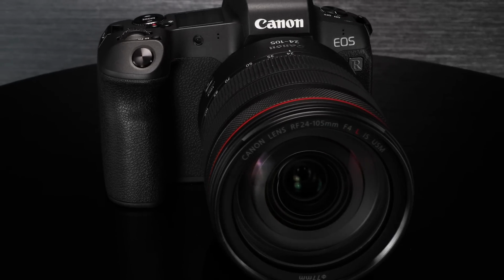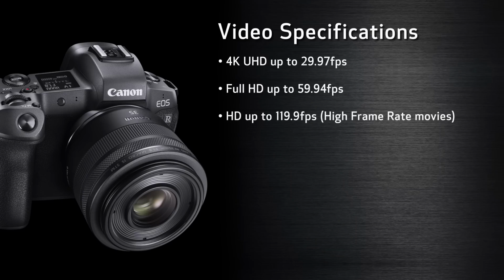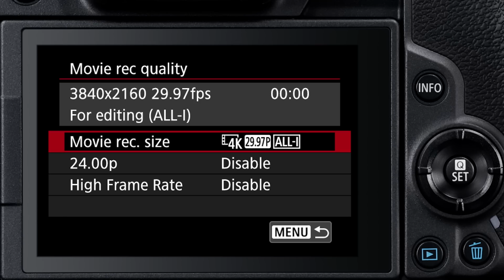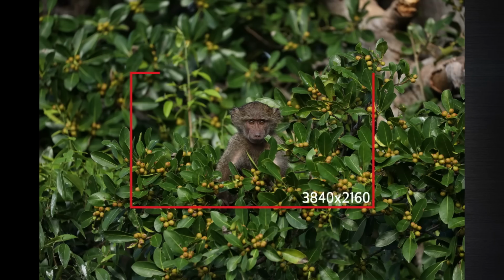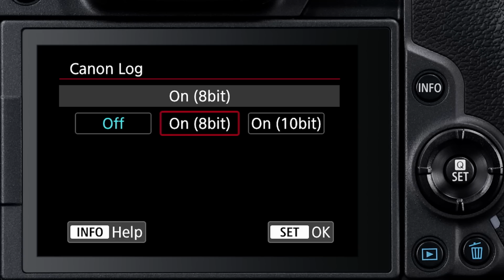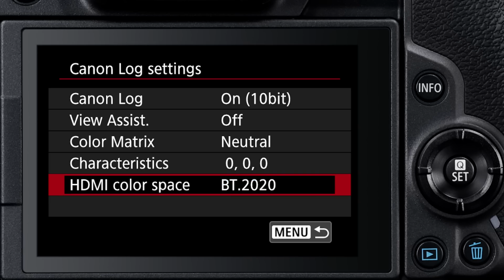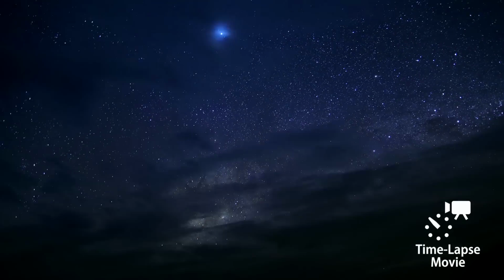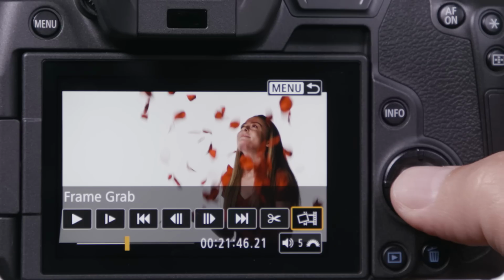Canon EOS R System: 4K & More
In this episode, Canon Technical Advisor Brent Ramsey introduces the EOS R system’s video features. Brent discusses frame rates, specs and recording options.